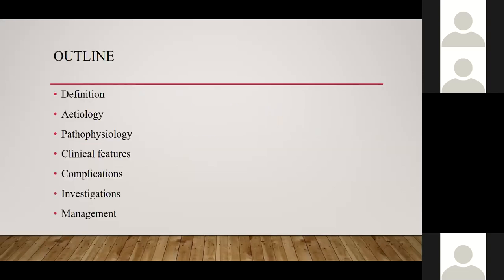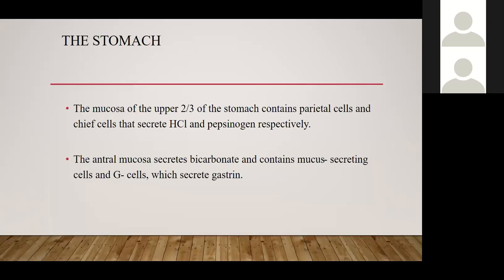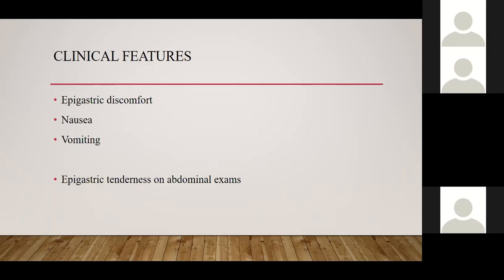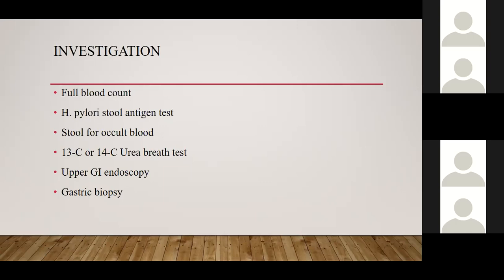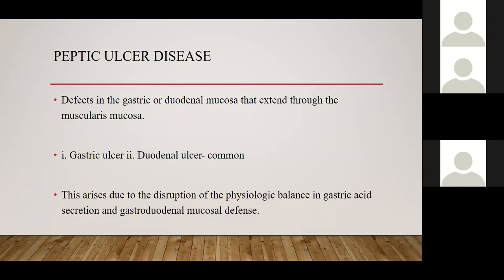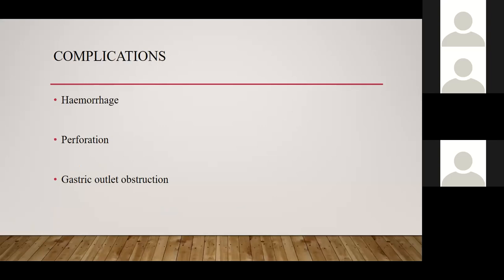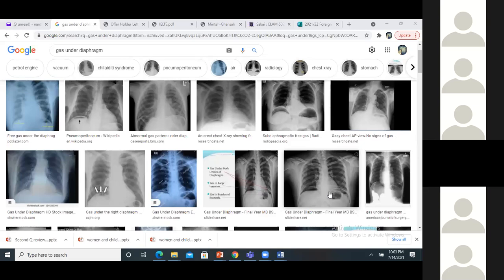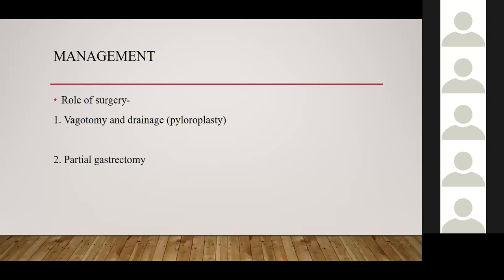Internal Medicine II - Gastritis and Peptic Ulcer Disease